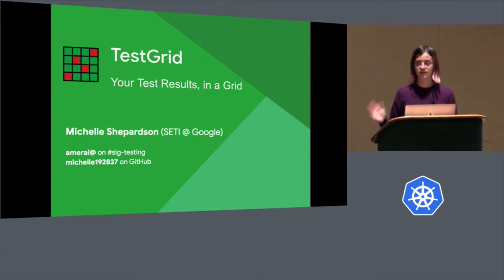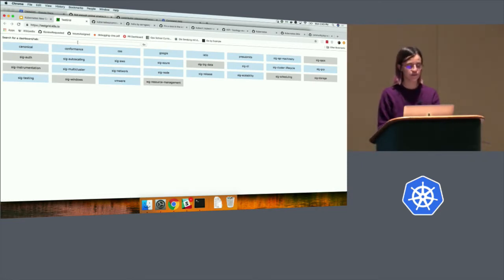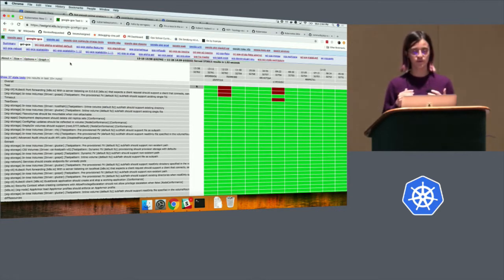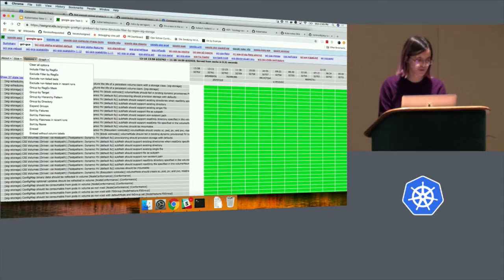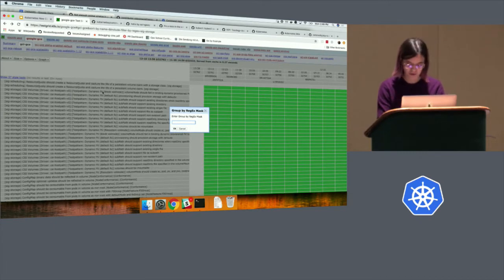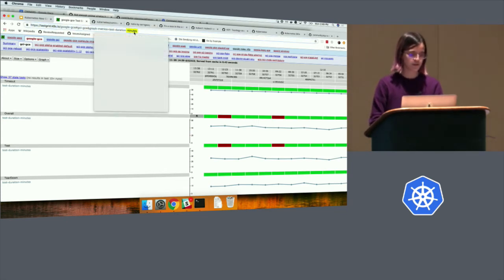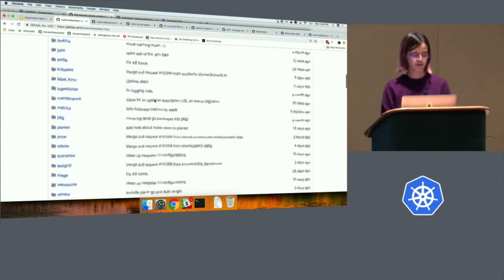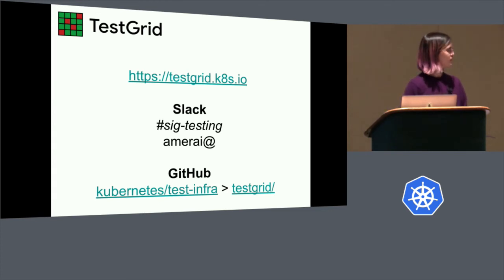Testgrid - New Contributor Workshop Seattle 2018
Speaker: Michelle Shepardson